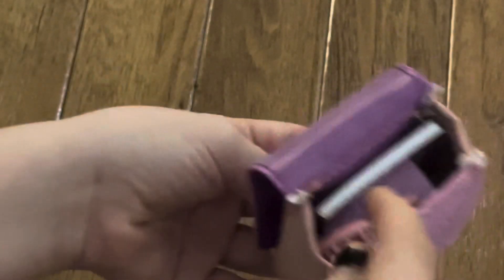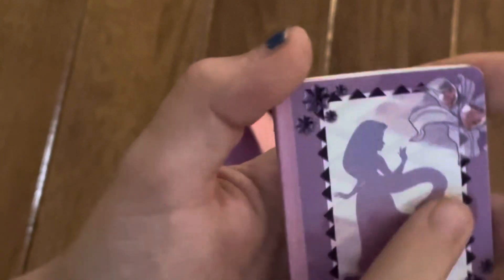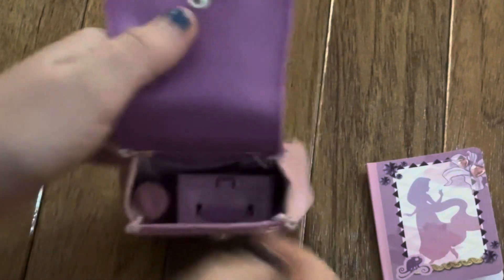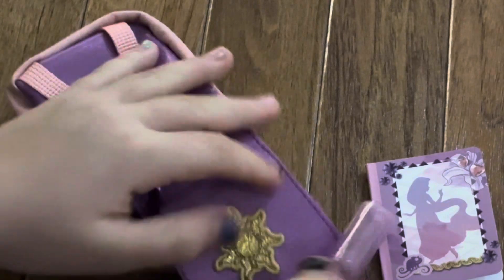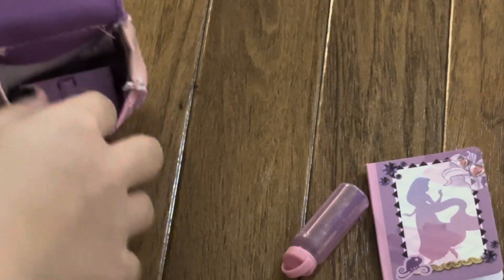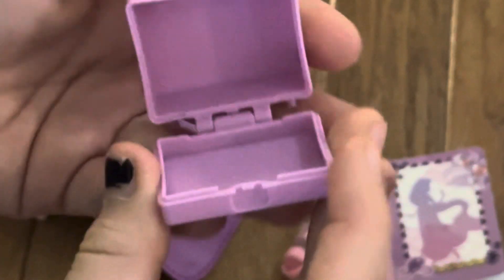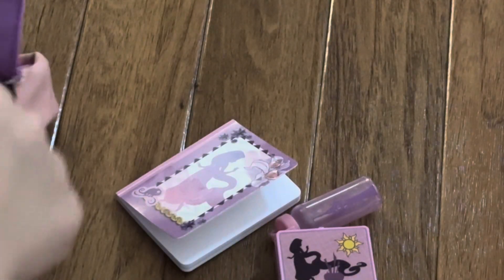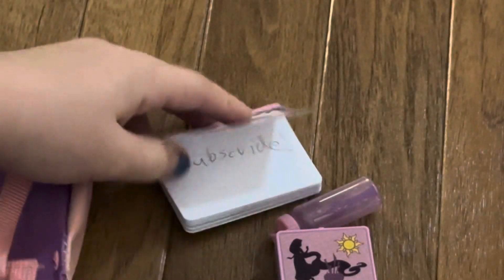Real littles Rapunzel backpack unboxing